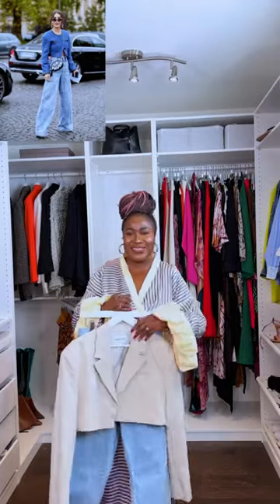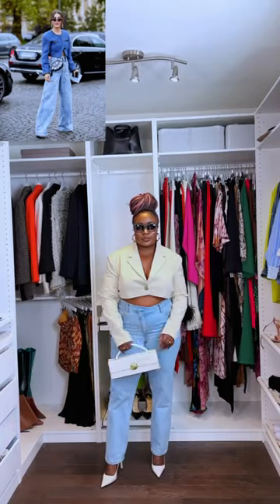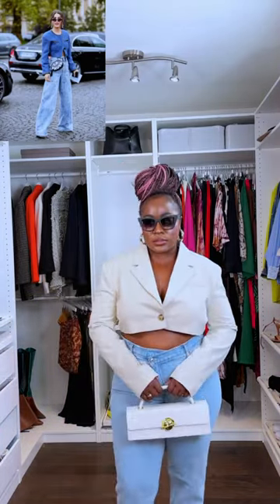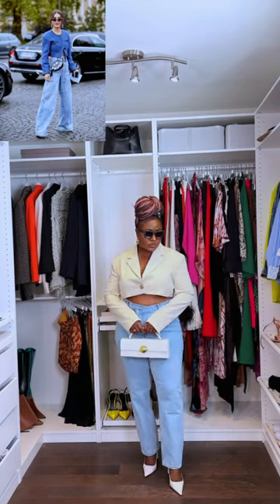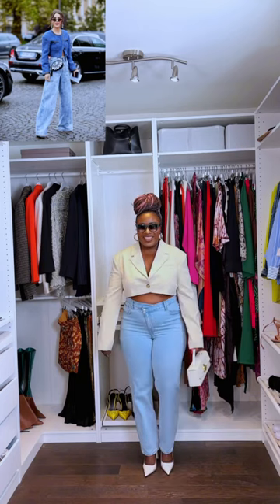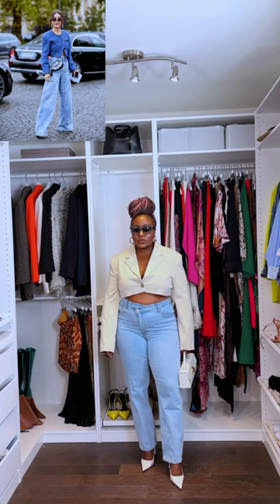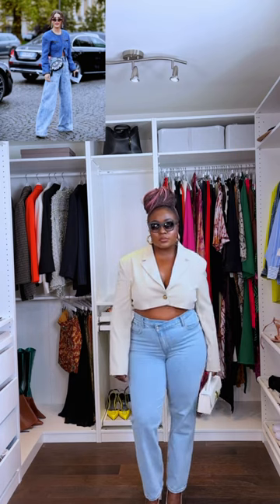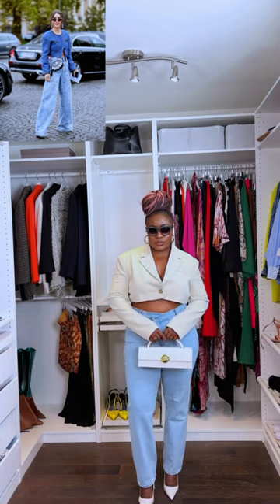How to style denim jeans during winter - Stunning Denim Winter Fashion Outfits Shop the Look on LTK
Hey Queen!
You can Shop my look on my LTK via the link ✨